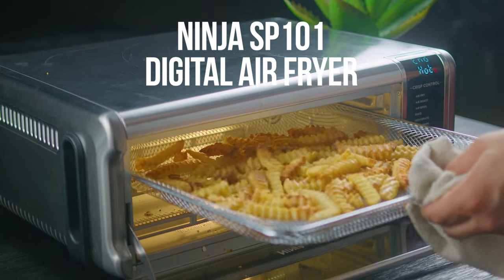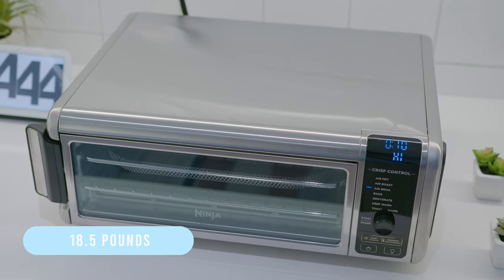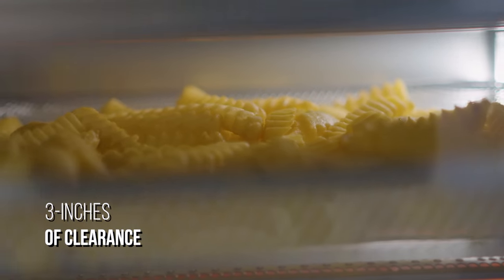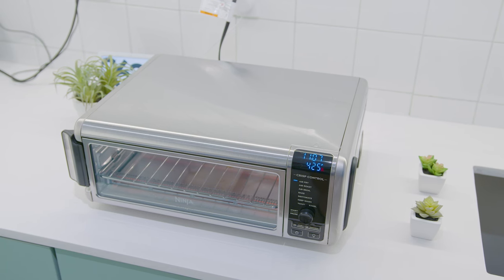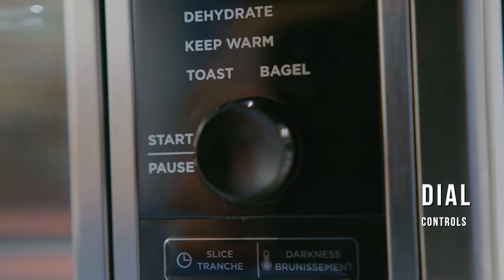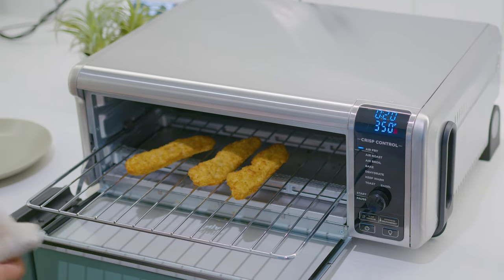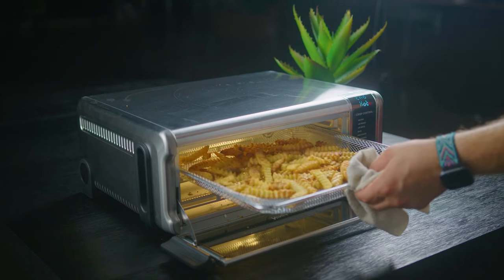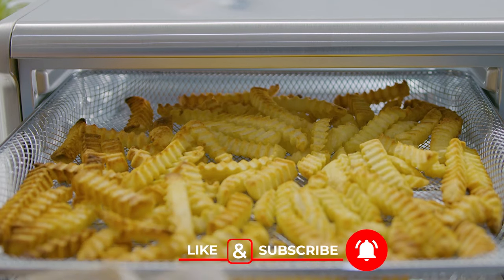Ninja Foodi Digital Air Fryer (2023) - Review & Demo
The Ninja SP101 Digital Air Fryer has a toaster-oven style design that should look nice in almost any kitchen and a range of effective built-in cooking functions that might make it your next go-to appliance, but it’s important to learn about what it can and can’t do before you make up your mind.

In this video, we’re going to be taking a closer look at the Ninja SP101 Digital Air Fryer. We’ll be going over key features, who this product is for, how it compares to the competition, and most importantly, is it right for you?

We’ll break down all the aspects of the Ninja SP101 Digital Air Fryer, what you can expect to get in return for your money, and help you to decide if the Ninja SP101 Digital Air Fryer is the right option for you.